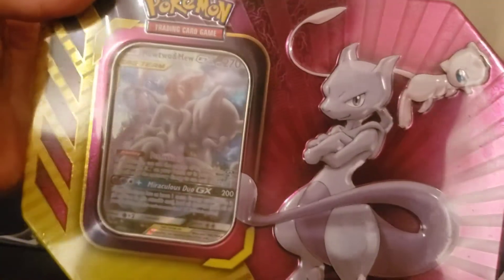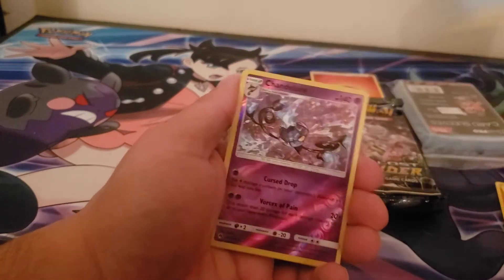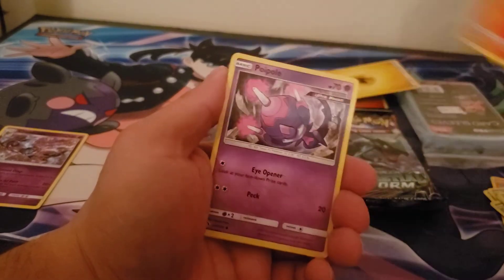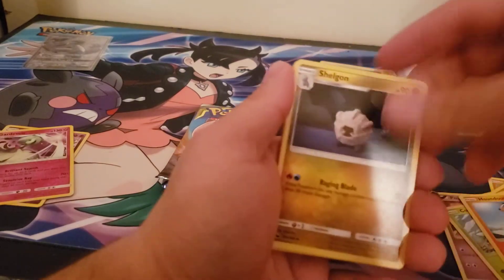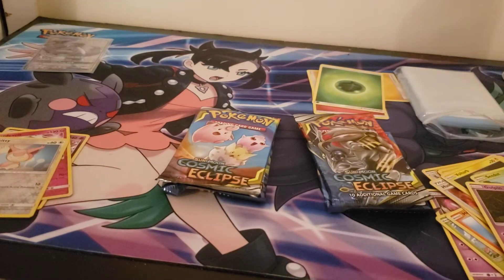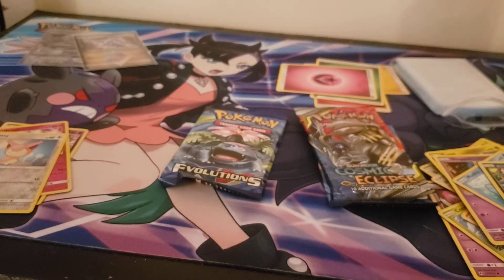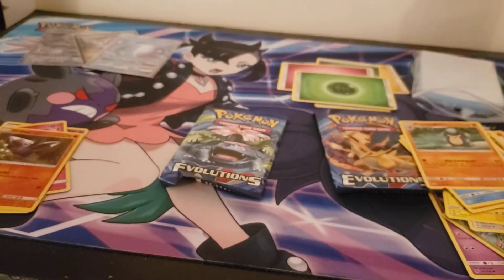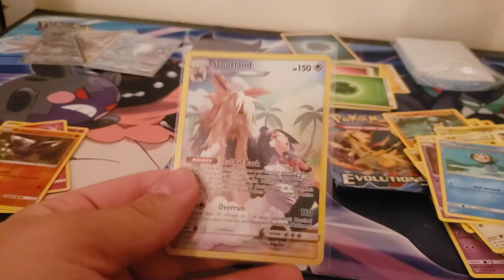opening a variety of packs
what will be found